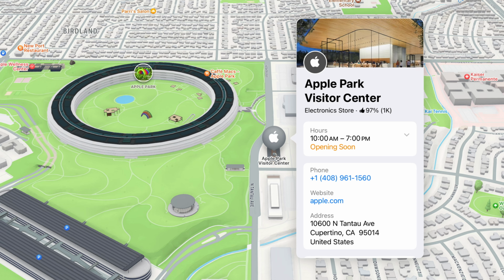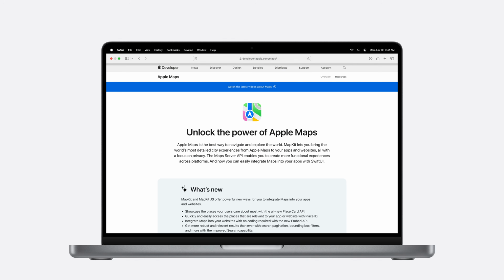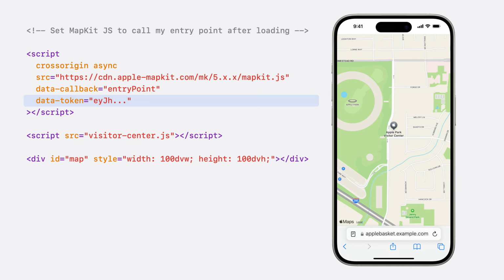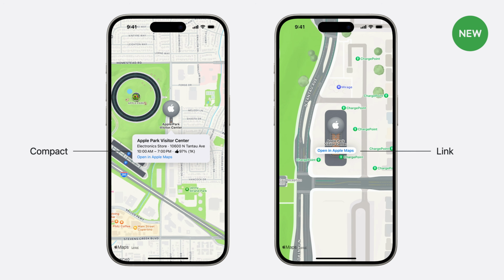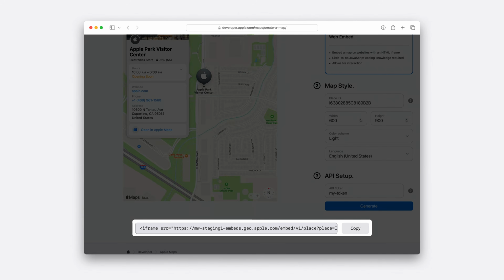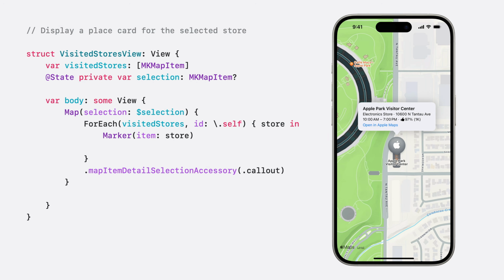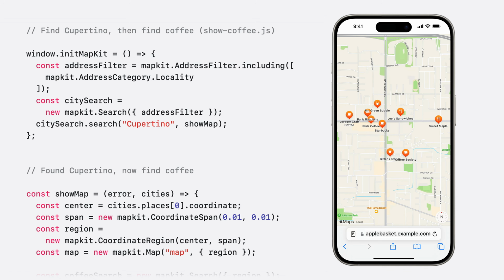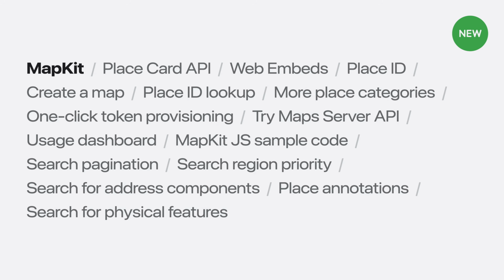WWDC24: Unlock the power of places with MapKit | Apple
Discover powerful new ways to integrate maps into your apps and websites with MapKit and MapKit JS.  Learn how to save and reference unique places using Place ID. Check out improvements to search that make it more efficient to find relevant places.  Get introduced to the new Place Card API that lets you display rich information about places so customers can explore destinations right in your app. And, we’ll show you quick ways to embed maps in your website with our simplified token provisioning and Web Embed API.

00:00 - Introduction
00:54 - Reference a place
06:12 - Display place details
12:05 - Find a place